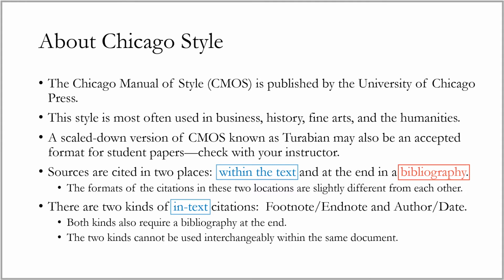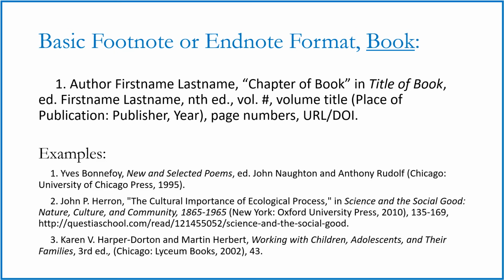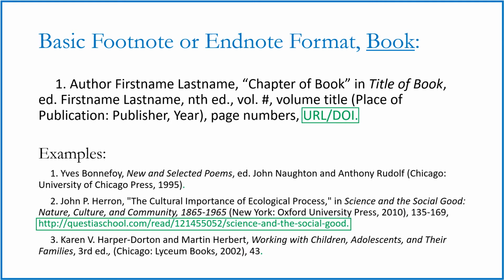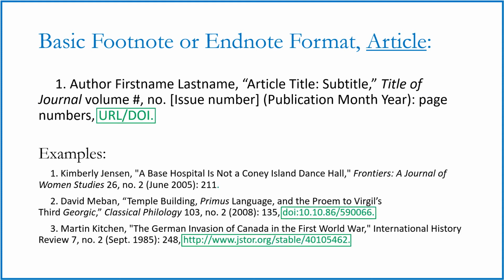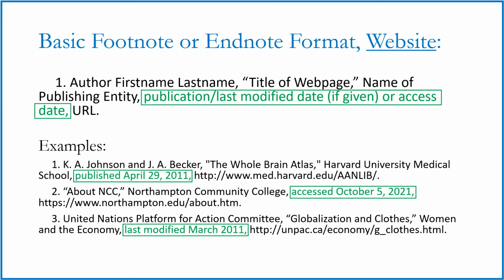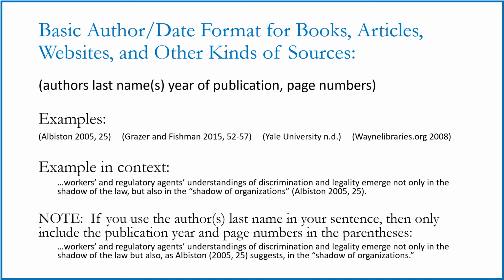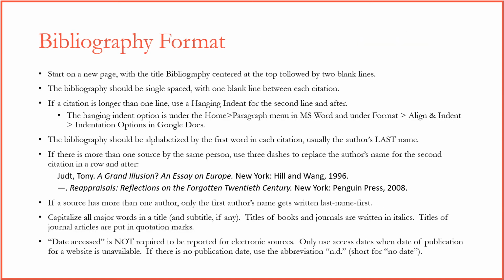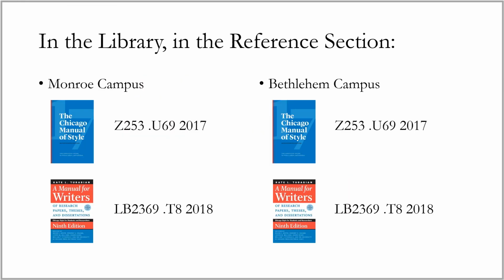Chicago Style Formatting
How to Cite Electronic Sources in Chicago Style (Library of Congress)